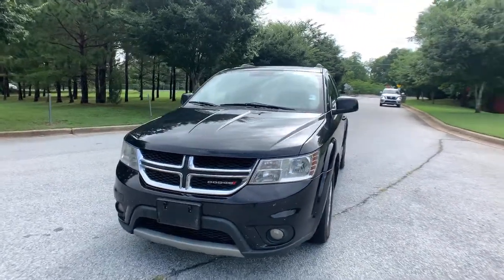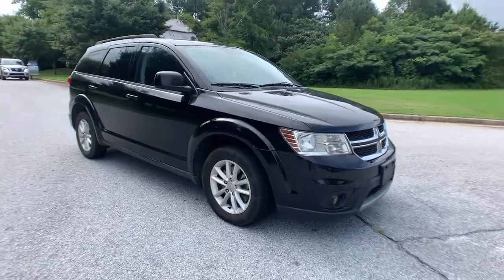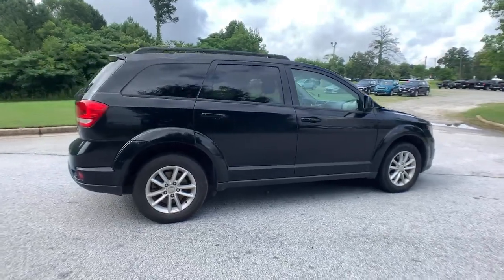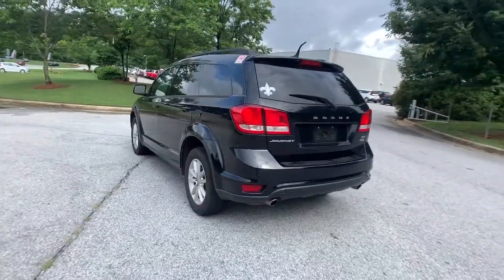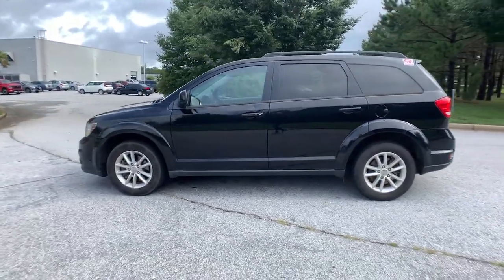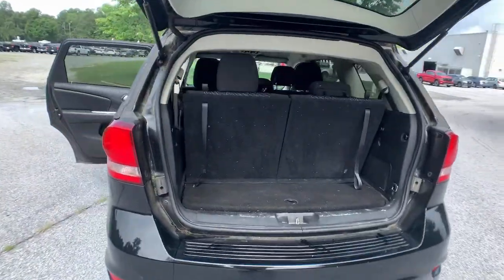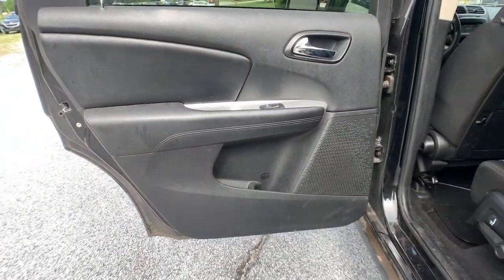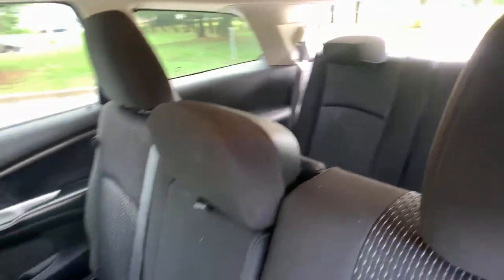2016 Dodge Journey Atlanta, Griffin, McDonough, Fayetteville, Thomaston, GA B24473B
Pitch Black Clearcoat Used 2016 Dodge Journey available in Griffin Georgia at Cronic Chevrolet Buick GMC. Servicing the Atlanta, McDonough, Fayetteville, Thomaston, GA area.

Boasts 25 Highway MPG and 17 City MPG! This Dodge Journey boasts a Regular Unleaded V-6 3.6 L/220 engine powering this Automatic transmission. WHEELS: 17 X 6.5 ALUMINUM (STD), TRANSMISSION: 6-SPEED AUTOMATIC 62TE, TOURING SUSPENSION.* This Dodge Journey Features the Following Options *QUICK ORDER PACKAGE 28E -inc: Engine: 3.6L V6 24V VVT, Transmission: 6-Speed Automatic 62TE , TIRES: P225/65R17 BSW A/S TOURING (STD), RADIO: 4.3 (REB) -inc: SIRIUS Satellite Radio, PITCH BLACK CLEARCOAT, MANUFACTURER'S STATEMENT OF ORIGIN, HIGH BEAM DAYTIME RUNNING HEADLAMPS, ENGINE: 3.6L V6 24V VVT -inc: Touring Suspension, 3.16 Axle Ratio, Dual Bright Exhaust Tips, Engine Oil Cooler, Flex Fuel Vehicle, COMFORT/CONVENIENCE GROUP -inc: Power 6-Way Driver Seat, Power 4-Way Driver Lumber Adjust, BLACK, PREMIUM CLOTH LOW-BACK BUCKET SEATS (E7) -inc: Passenger In Seat Cushion Storage, Front Passenger Forward Fold Flat Seat, Wheels: 17 x 6.5 Aluminum.* Visit Us Today *A short visit to Cronic Chevrolet Buick GMC located at 2676 North Expressway, Griffin, GA 30223 can get you a reliable Journey today!